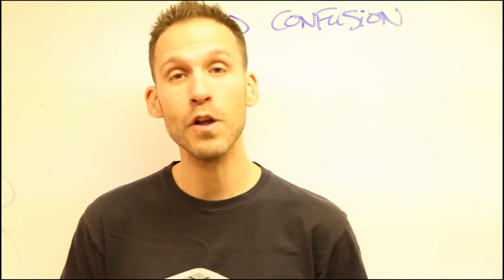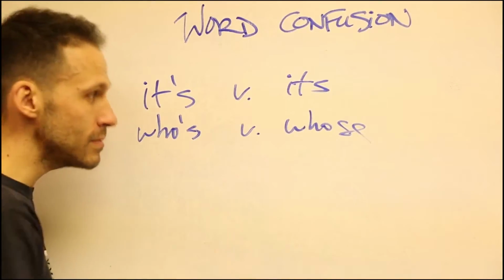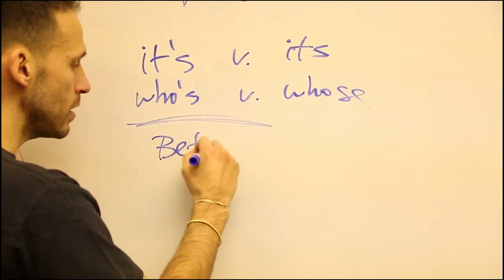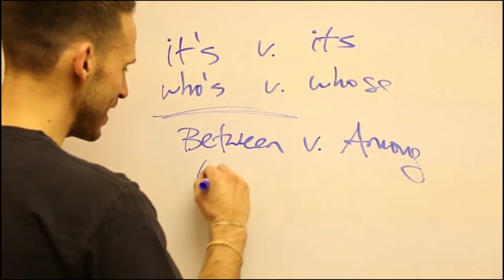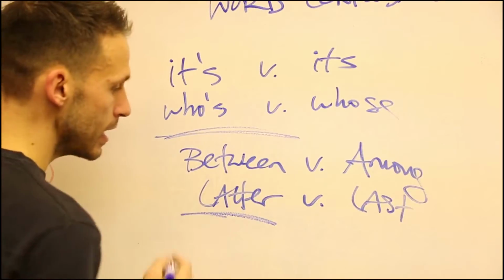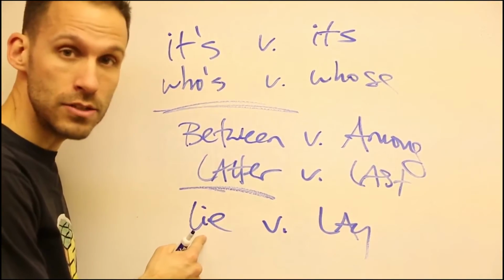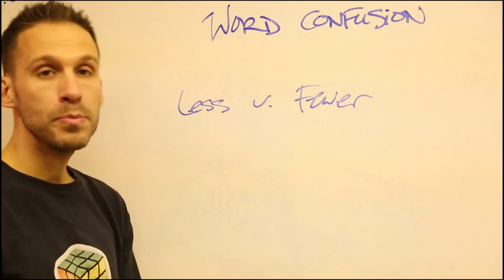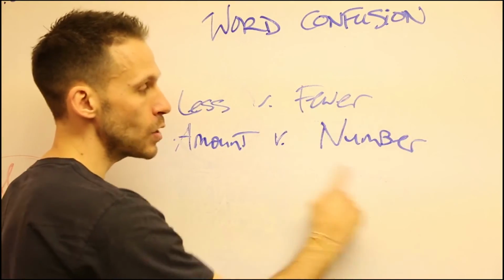NERD OUT! {Word Confusion, Pt 1}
Welcome to NERD OUT!

In today's brief episode, we discuss a few commonly confused words. Tightening these up will have a BIG impact on your kids' essays and test scores.

Enjoy... and remember: nerdiness is contagious. Spread it around.